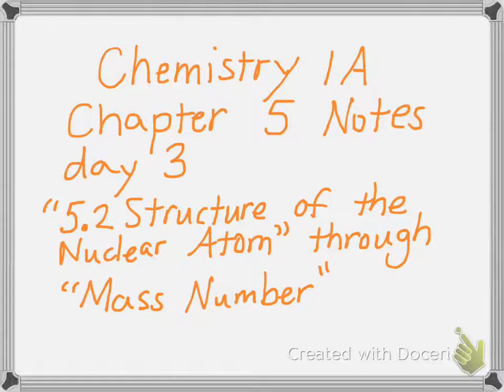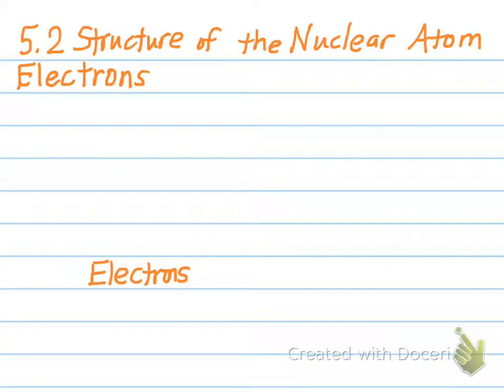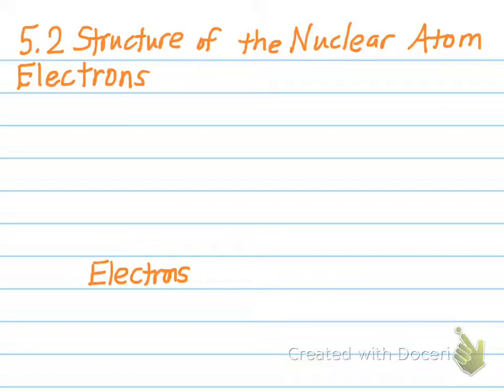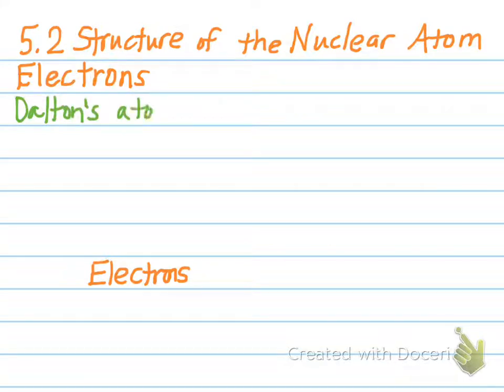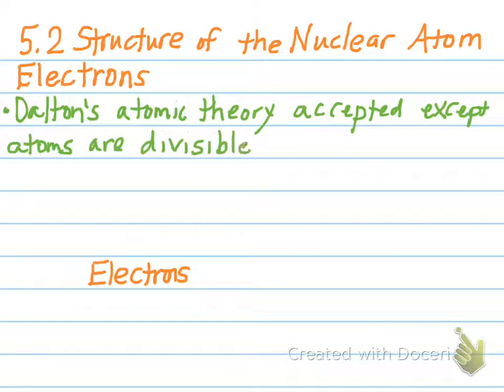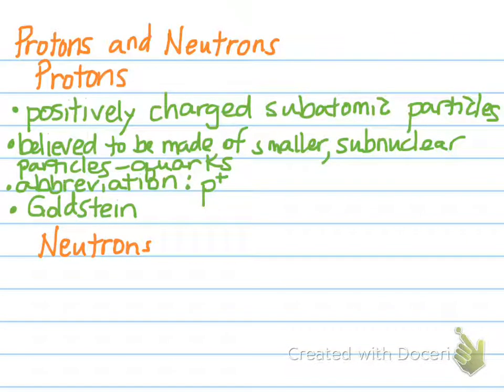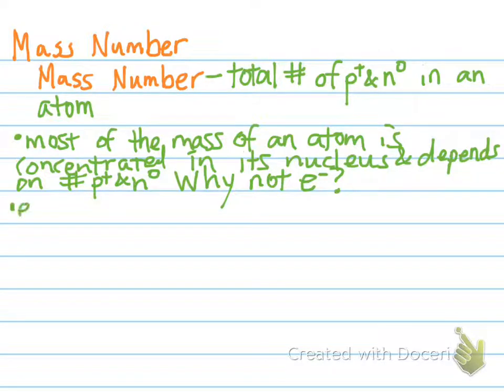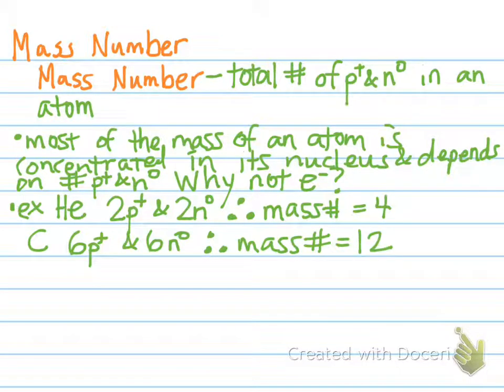C1A Chapter 5 5 2 through Mass Number